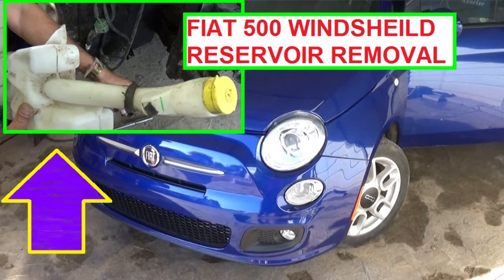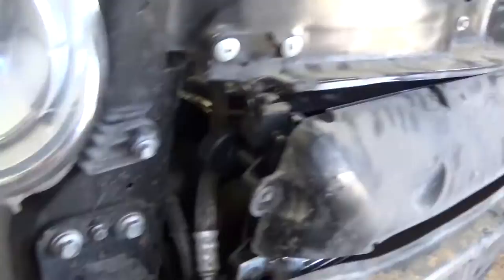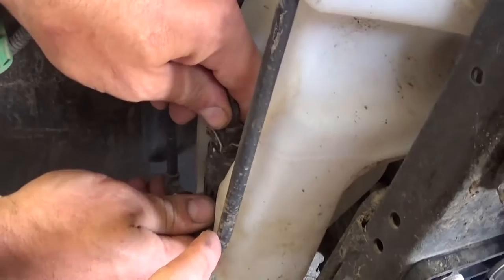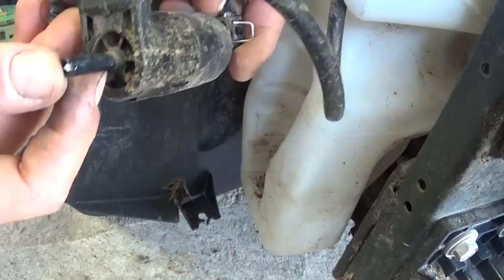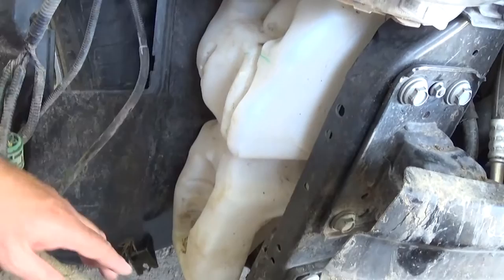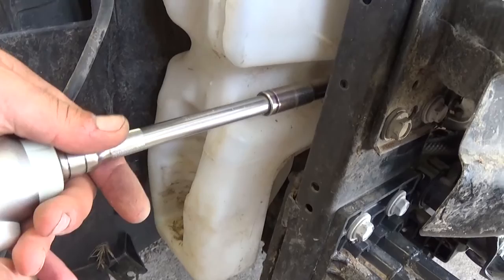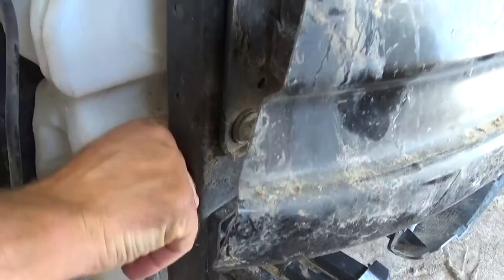Windshield Washer Reservoir Replacement on FIAT 500 2008 - 2015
We took this video to show you how to remove and replace the Windshield Washer Reservoir on a FIAT 500. It should be the same procedure for all fiat 500 2 door from 2008 to 2015.

You will need to remove the Front Bumper in order to access the windshield washer reservoir. We have the video on our channel or click on this link to see how to remove the bumper

If your windshield washer reservoir is cracked we have a video to show you how to repair it for only a few dollars and save you money. Here is the link for the video

This procedure should work on:
2008 Fiat 500 Windshield Washer Reservoir Replacement
2009 Fiat 500 Windshield Washer Reservoir Replacement
2010 Fiat 500 Windshield Washer Reservoir Replacement
2011 Fiat 500 Windshield Washer Reservoir Replacement
2012 Fiat 500 Windshield Washer Reservoir Replacement
2013 Fiat 500 Windshield Washer Reservoir Replacement
2014 Fiat 500 Windshield Washer Reservoir Replacement
2015 Fiat 500 Windshield Washer Reservoir Replacement